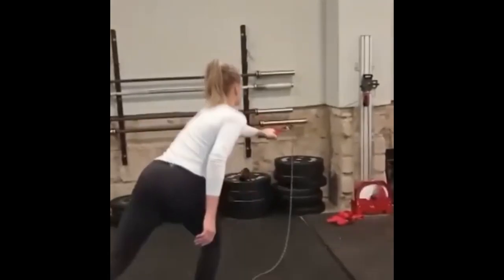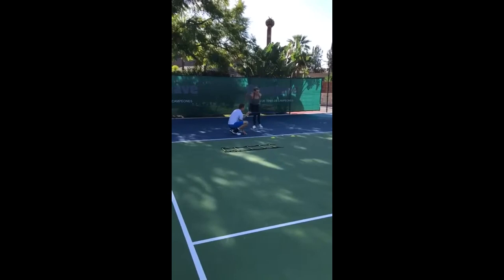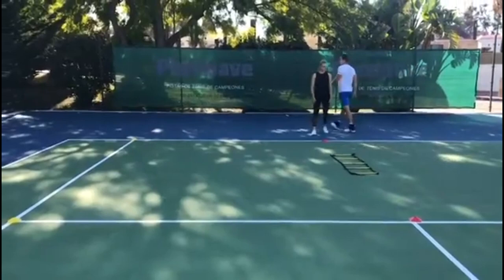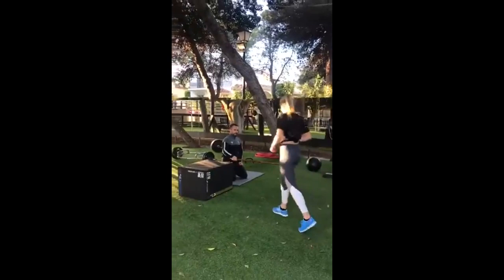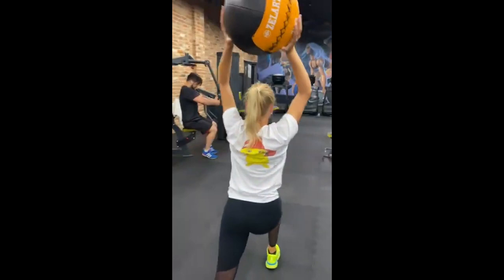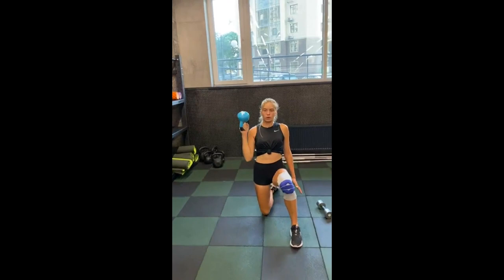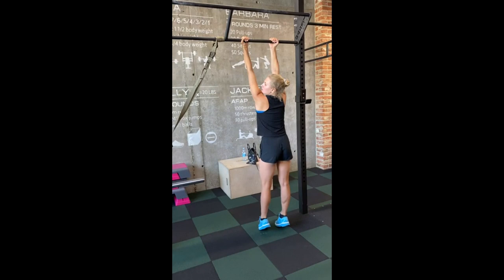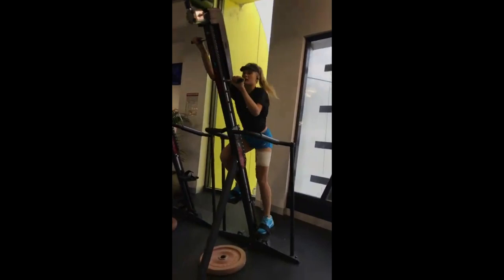Dayana Yastremska's Tennis Footwork & Strength Training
an exclusive peek into Dayana Yastremska's fitness program, focused on tennis footwork drills and strength and tennis conditioning training. 🏃‍♀️💪
00:00 Dayana Yastremska Practice
00:16 Dayana Yastremska's Tennis Footwork drills
04:47 Dayana Yastremska's tennis training exercise for strength

beautiful tennis player workouts
Tennis training drills
tennis 2023
tennis women workouts and training
Us open 2023 practice